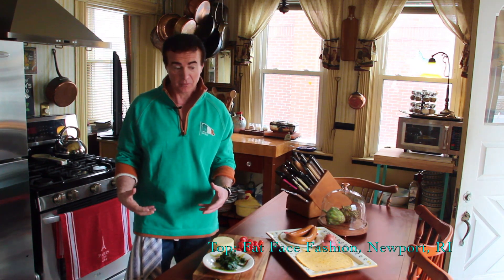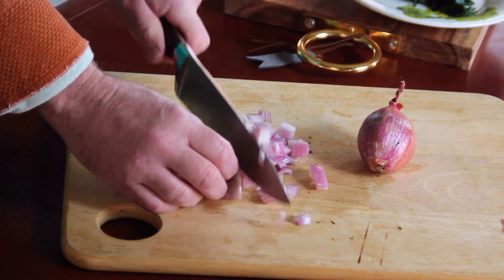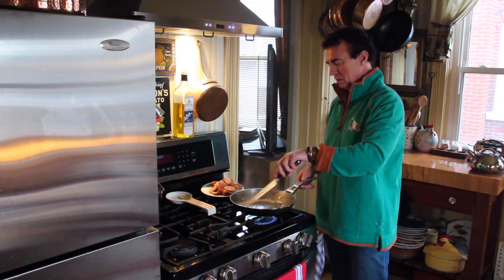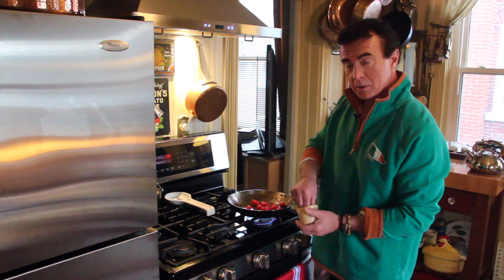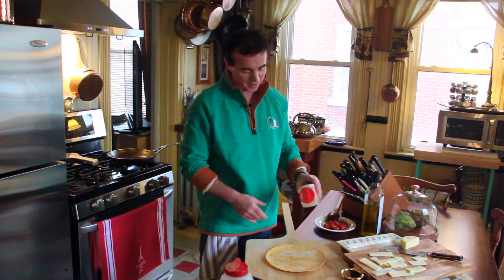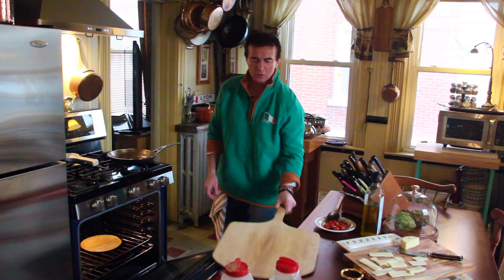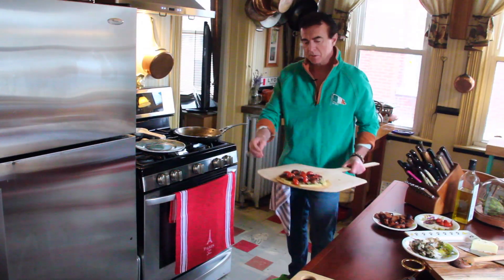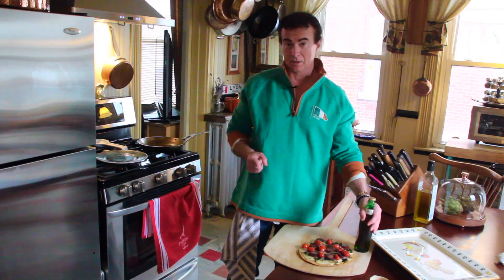Spring French Pizza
Ridiculously delicious, healthy and easy French Pizza. Inexpensive to make as well!